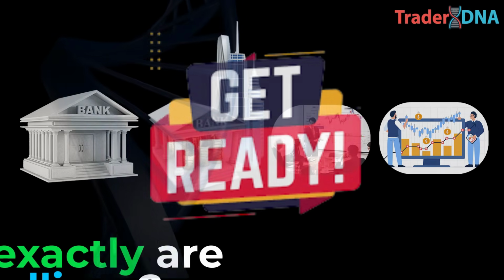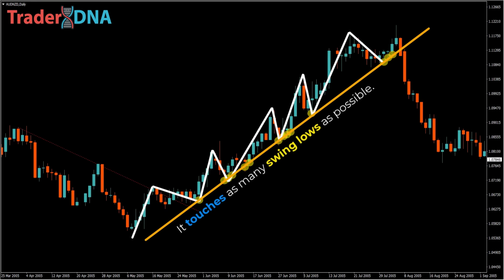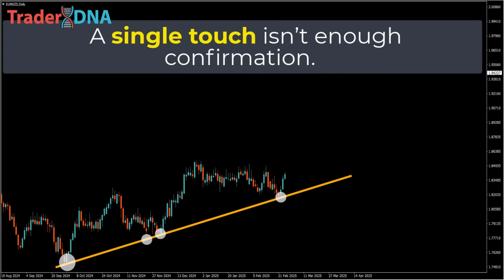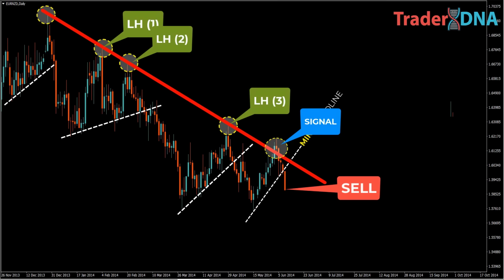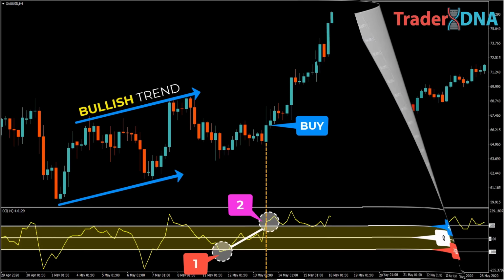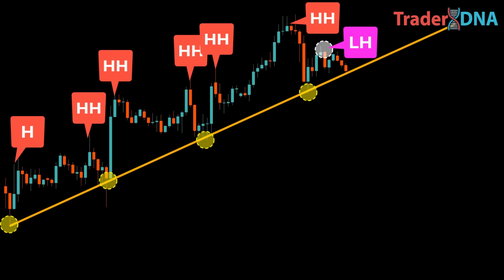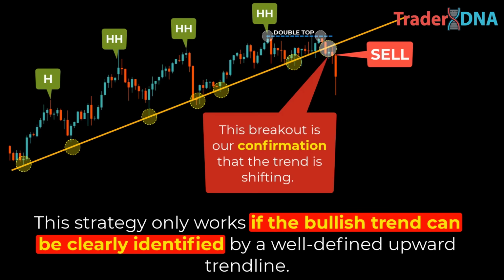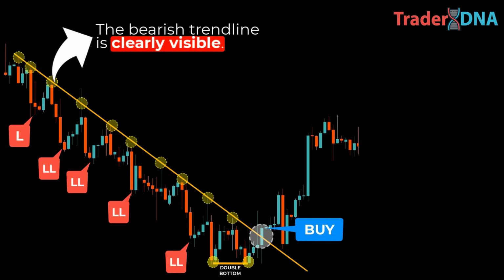🔴 IMPOSSIBLE TO LOSE?!... BIG PLAYERS Are Doing THIS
🔴 RSX Timing MT4 Indicator & Profitable Strategy (Forex-Stock-Crypto)